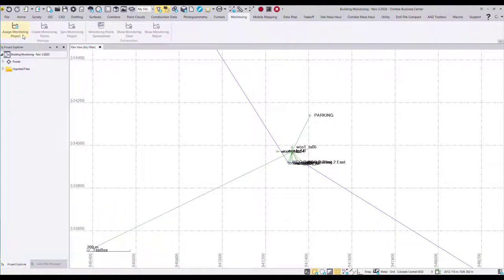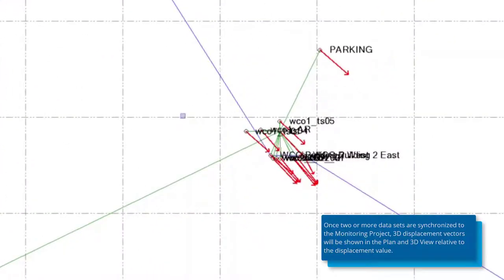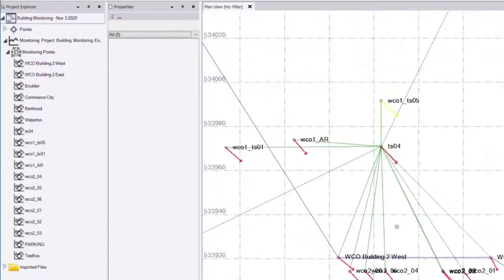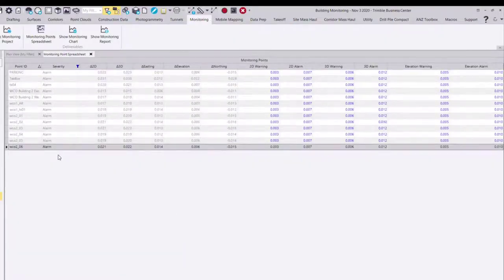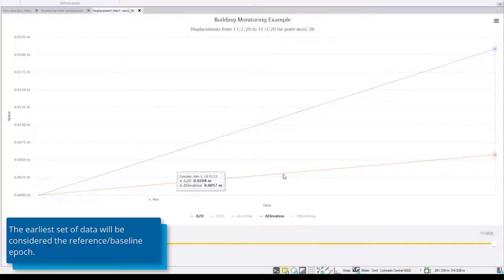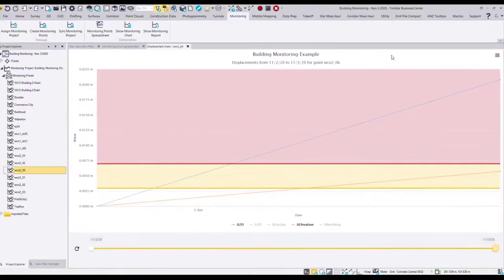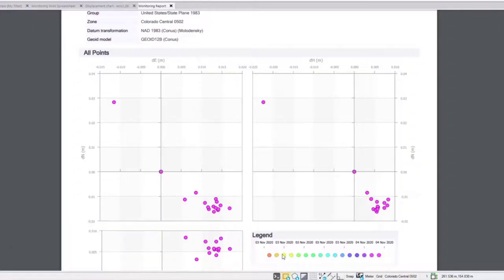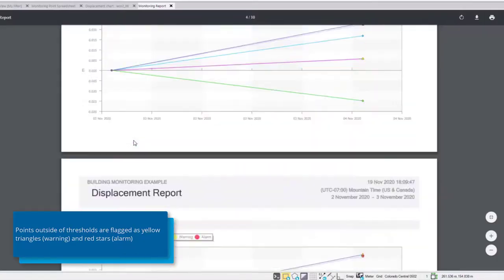TBC Monitoring - Part 2: Creating Monitoring Deliverables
In this part 2 of 2 video demonstration we cover how to generate deformation monitoring deliverables in Trimble Business Center from total station and GNSS data.